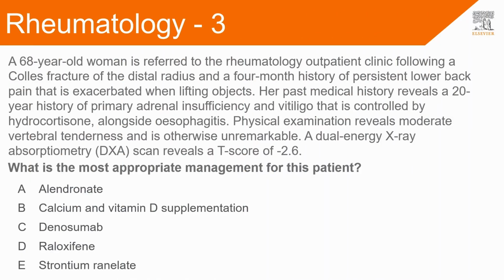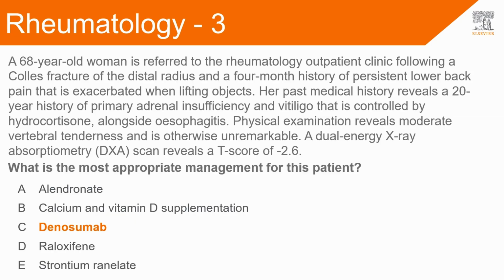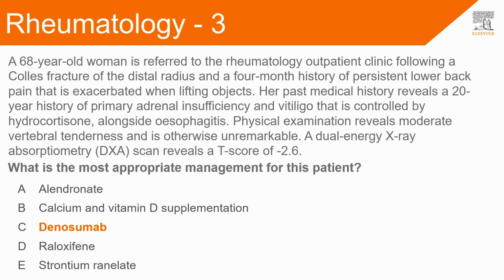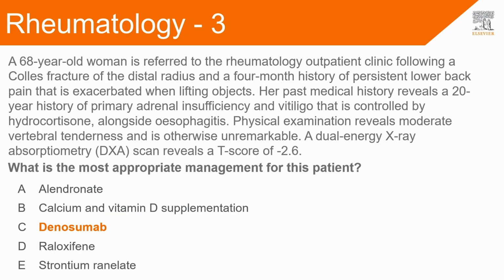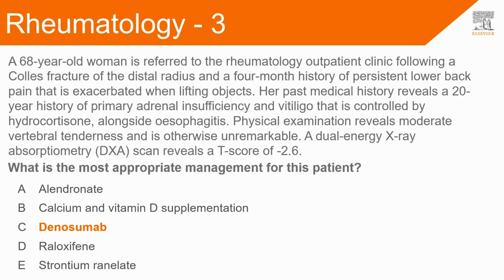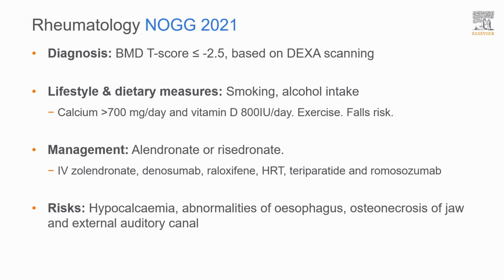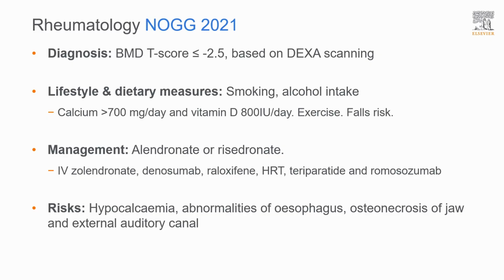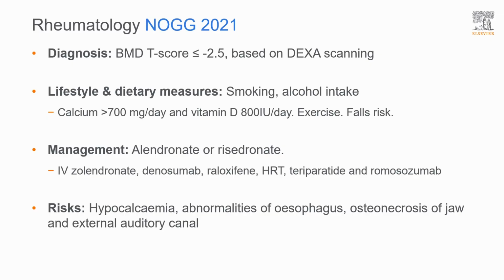UKMLA Rheumatology Revision with MCQ 3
This video is tailored for UK medical students studying for the MLA. Revise with this MCQ and explanation from Dr. Philip Xiu that covers one scenario-based question on rheumatology. 3/10